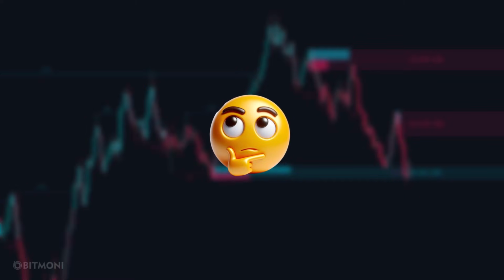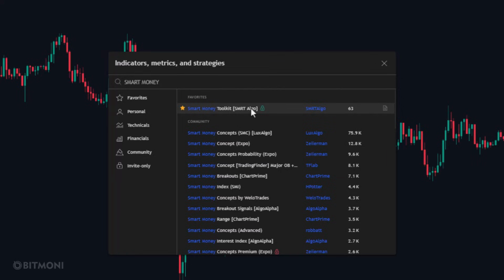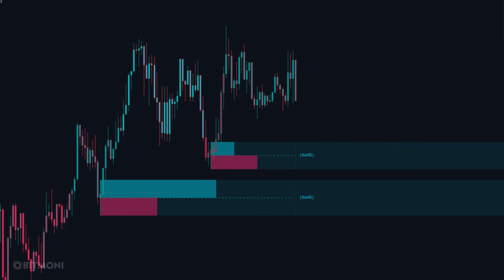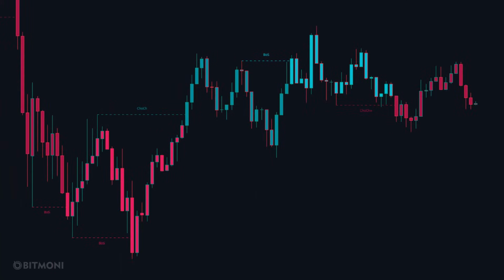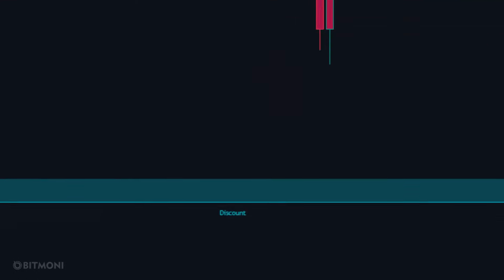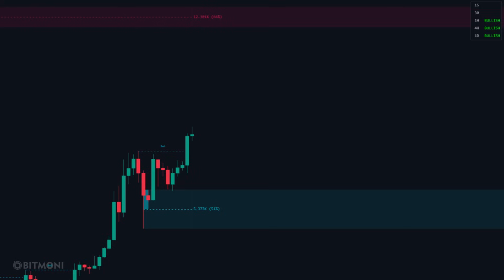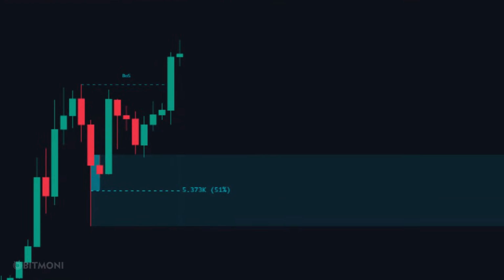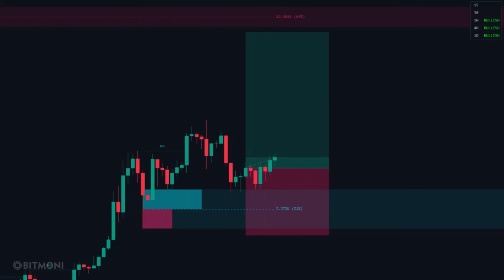The Ultimate Smart Money Tool for Consistent Profitable Trading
In this video, we break down the Smart Money Toolkit, one of the most powerful and sophisticated trading indicators available. Built for traders aiming to think and trade like institutions, this tool makes it easy to spot major market structure changes, high-probability order blocks, fair value gaps, liquidity grabs, and more—across multiple timeframes for precise decision-making.